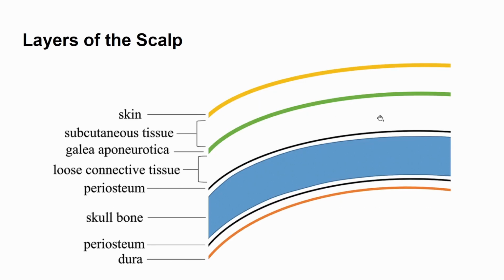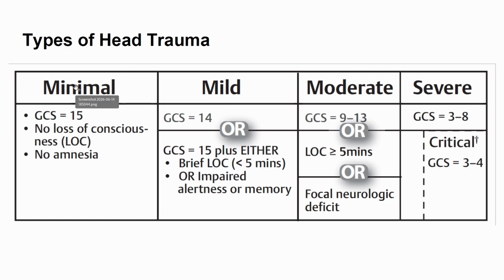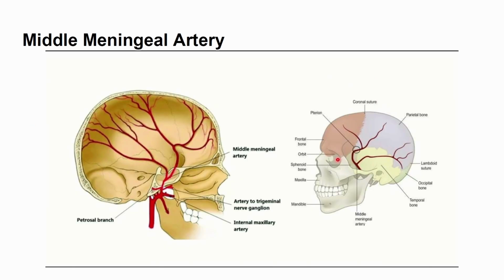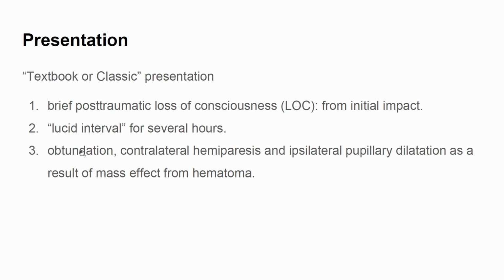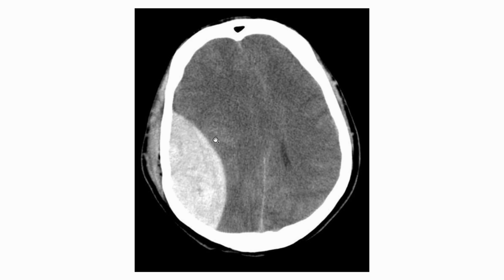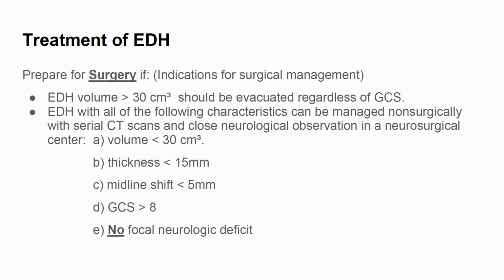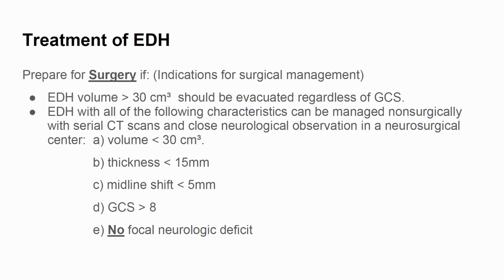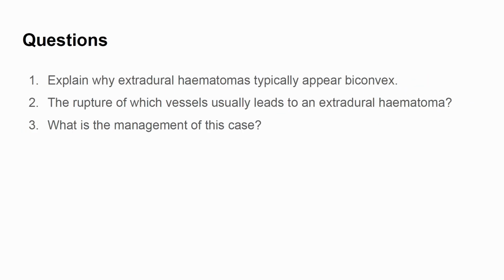Extradural Hematoma - Presentation, Evaluation and Management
This video is about extradural hematoma including how it presents, how to evaluate the patient and how to manage it. we will also talk briefly about the classification of head trauma and the anatomical layers of the scalp.